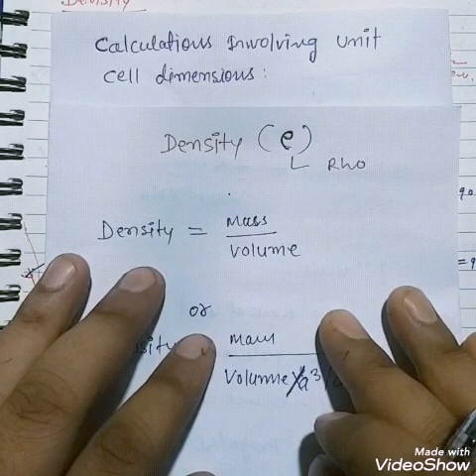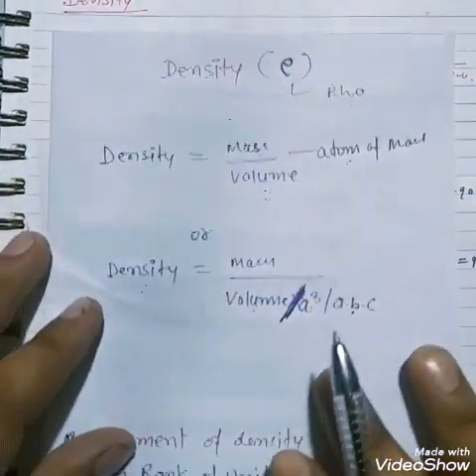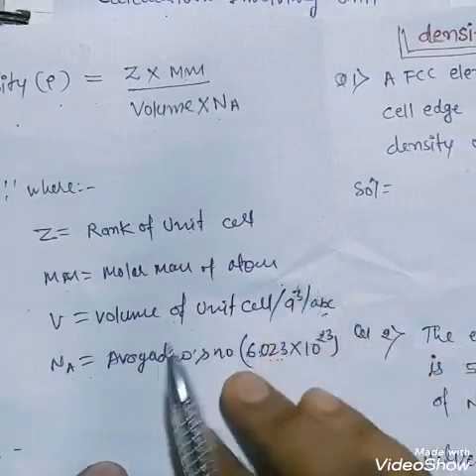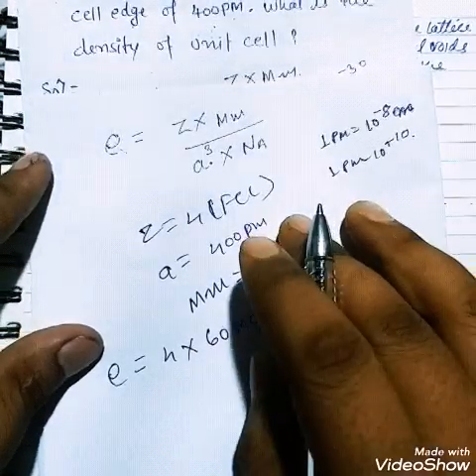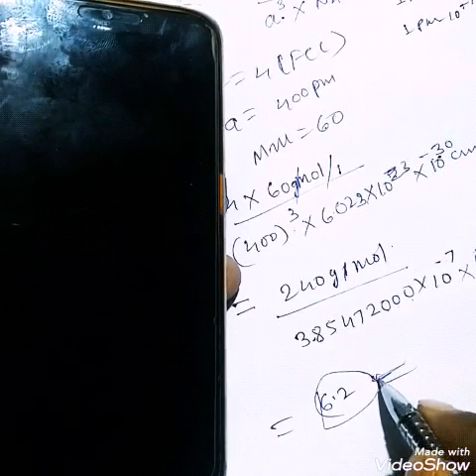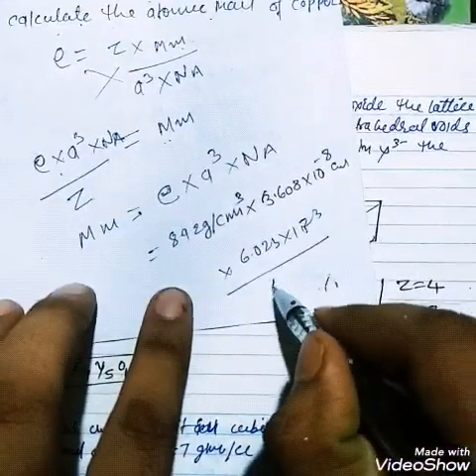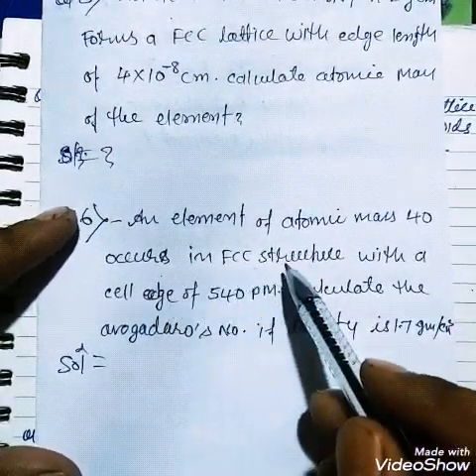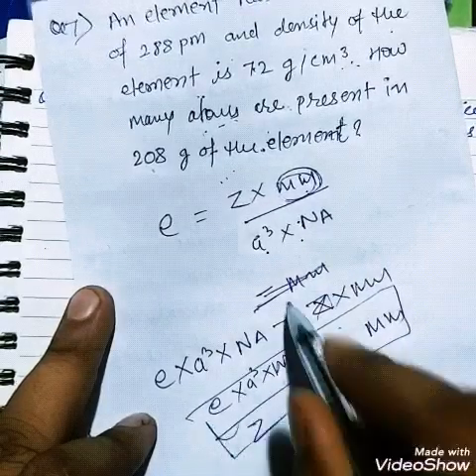Solid state12 part 9 density and based upon numerical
Density based numerical question
By mistri sir classes